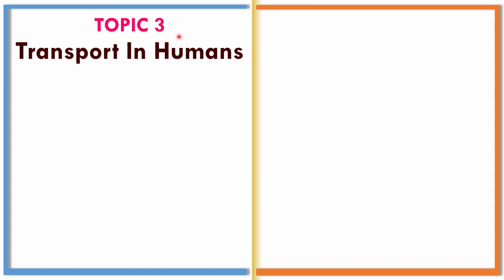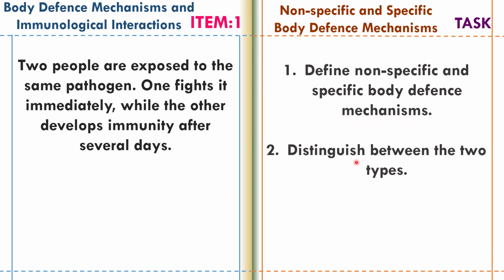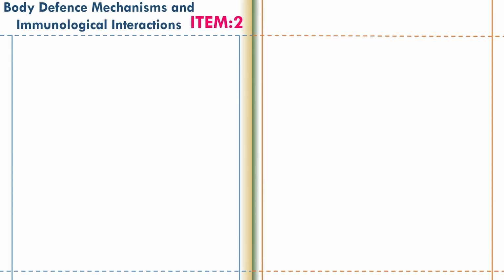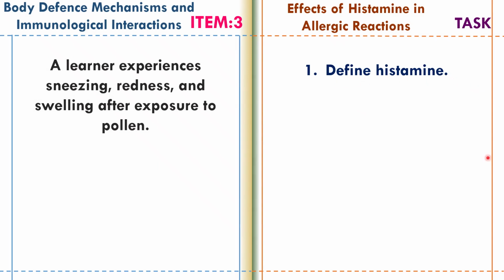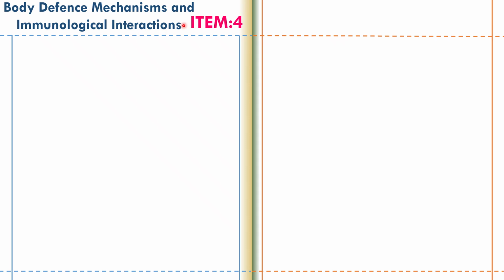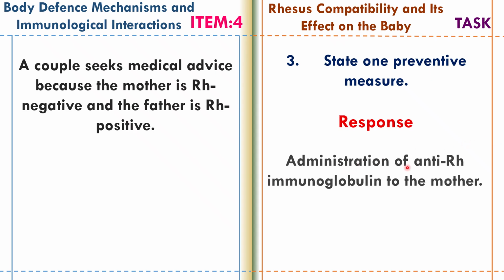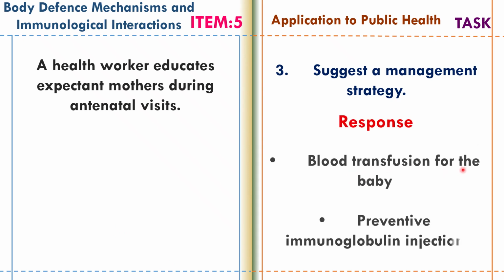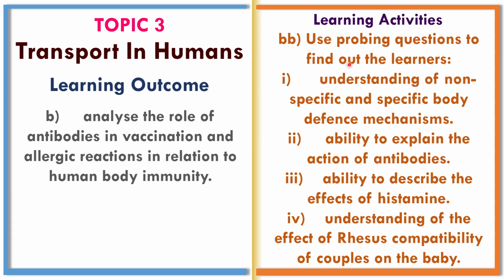Transport In Humans-7-Body Defence Mechanisms and Immunological Interactions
The body protects itself through non-specific and specific defence mechanisms. Antibodies provide targeted immunity, histamine mediates allergic responses. ,